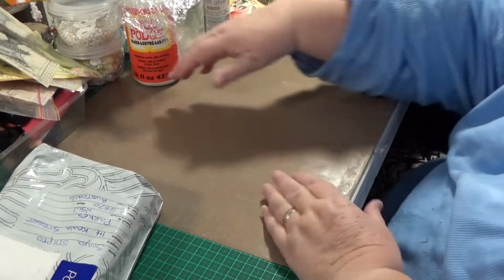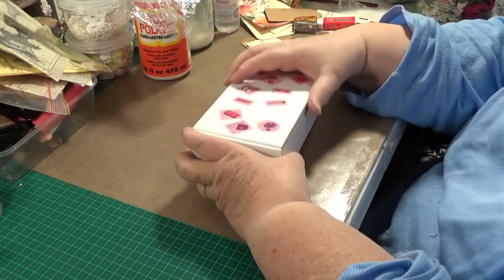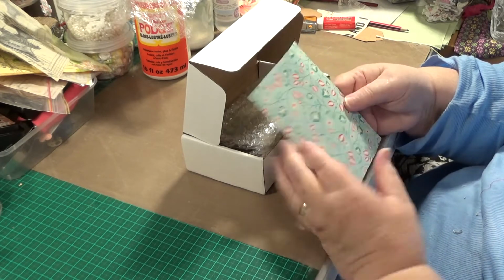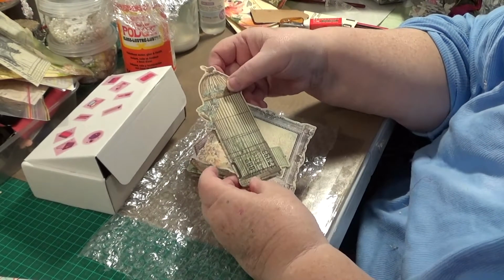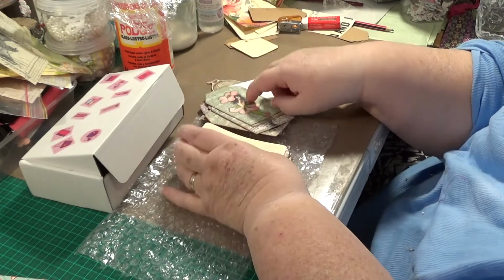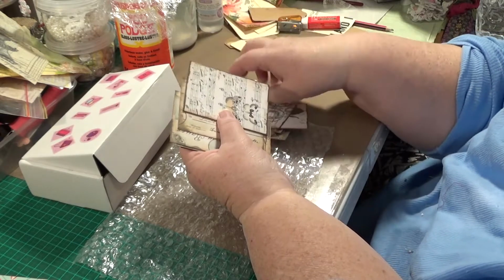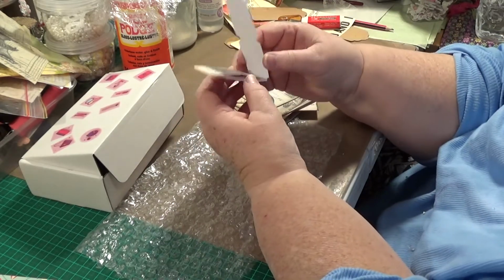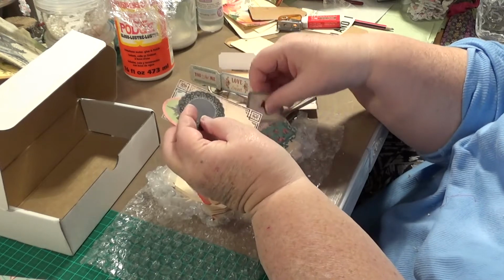Happy mail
Thank you so much Avril